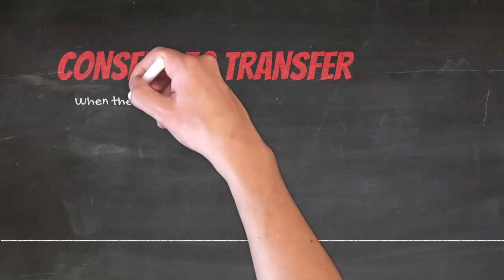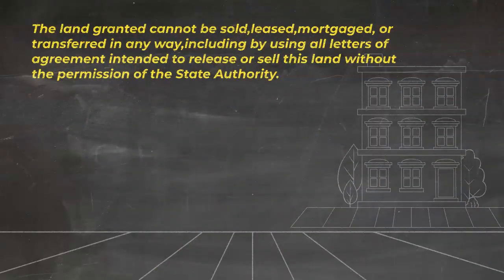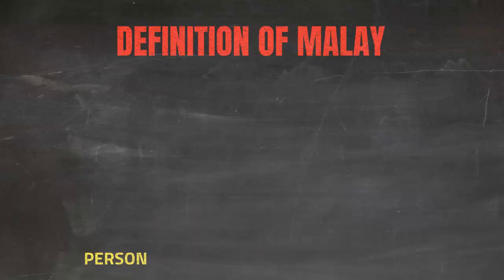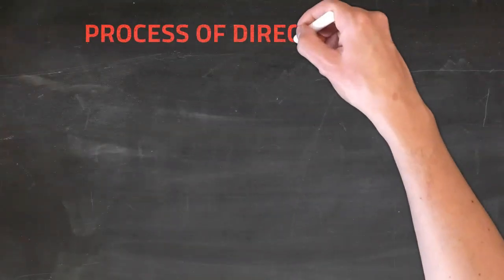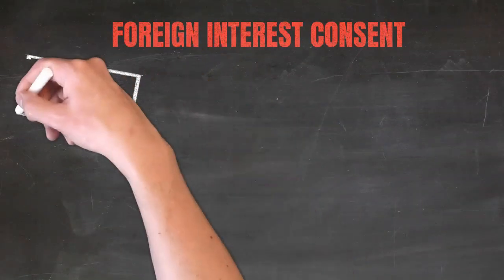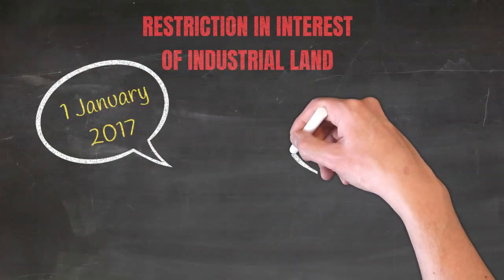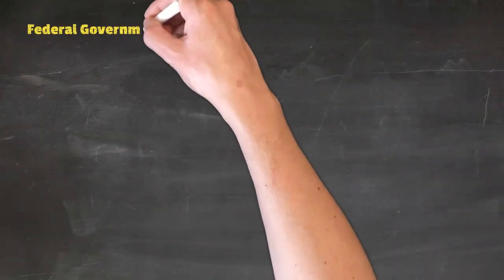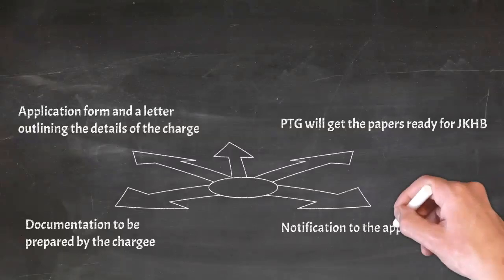Understand The Relation Between Consent to Transfer and Consent to Charge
Modern technology has changed our lives in countless ways – revolutionising how we work, live, and play.

Today, the IR4.0 brings technology into our everyday lives, making information accessible anytime, anywhere.

And this time, it is not in the form of a PowerPoint or infographics, but featuring something different from the usual, which is an interactive doodle video by Land Cluster of JCS Academy offering ways to Understand The Relation Between Consent to Transfer and Consent to Charge in collaboration with PTG Johor.